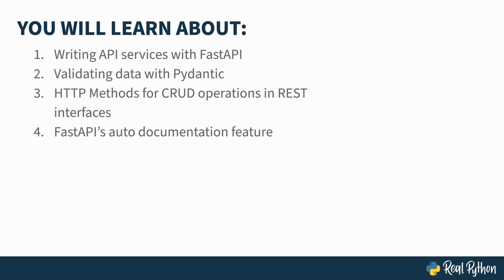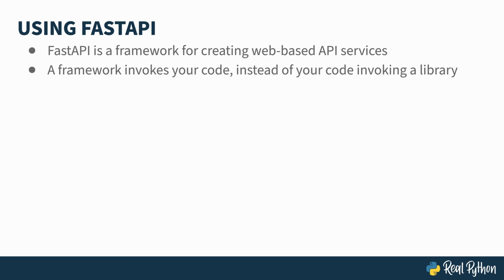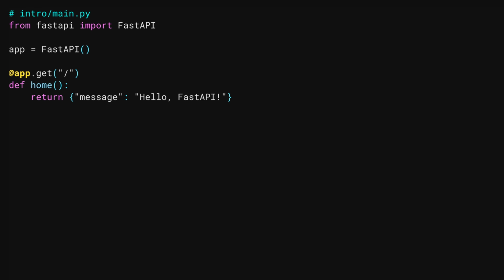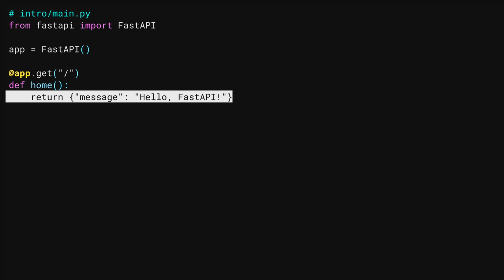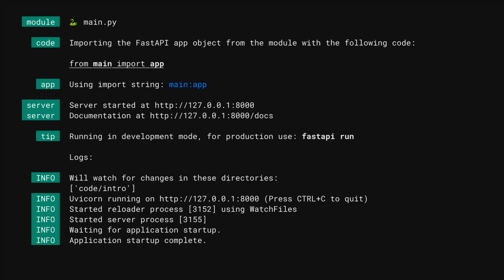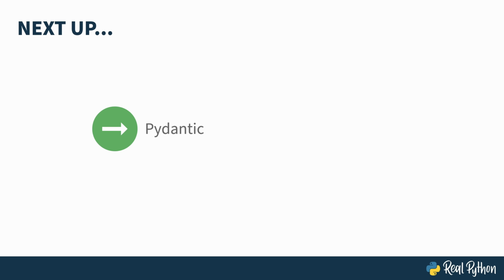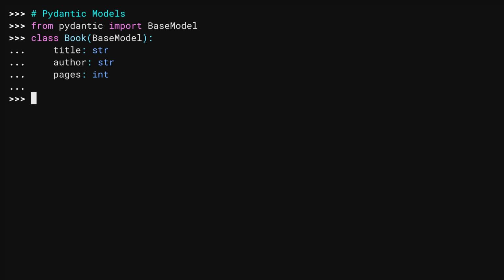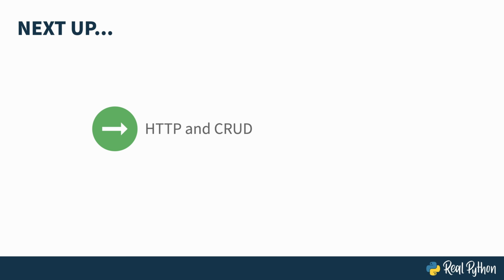Start Building With FastAPI: Getting Started With FastAPI & Introducing Pydantic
This is a preview of the video course, "Start Building With FastAPI". FastAPI is a web framework for building APIs with Python. It leverages standard Python type hints to provide automatic validation, serialization, and interactive documentation. When you’re deciding between Python web frameworks, FastAPI stands out for its speed, developer experience, and built-in features that reduce boilerplate code for API development.

This is a portion of the complete course, which you can find

The rest of the course covers:
- Using HTTP Methods - CRUD
- Getting an Item
- Listing With Get and Query Parameters
- Creating, Updating, and Deleting
- Demonstrating and Swaggering
- Course Quiz